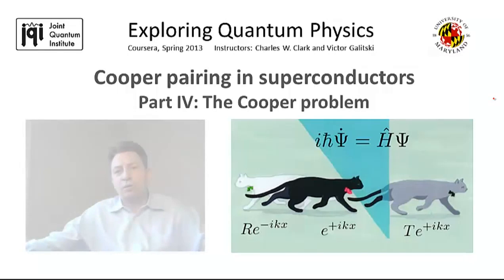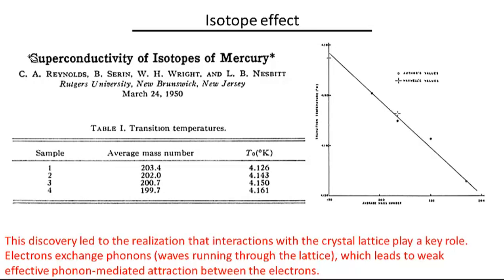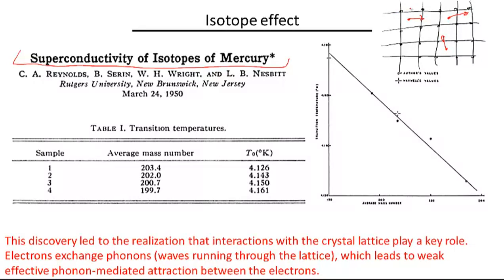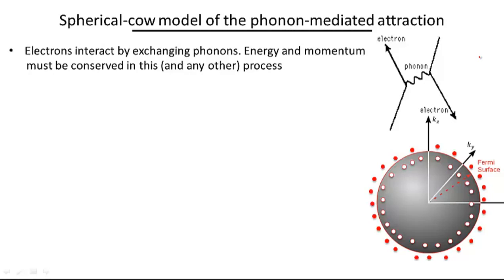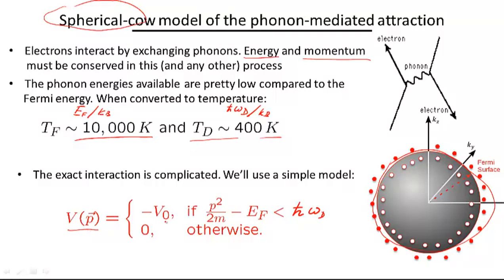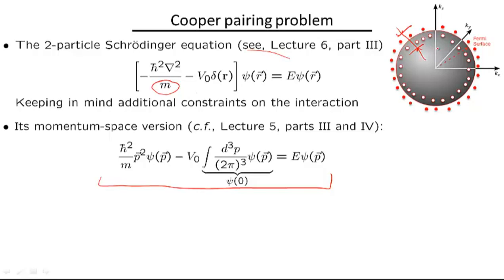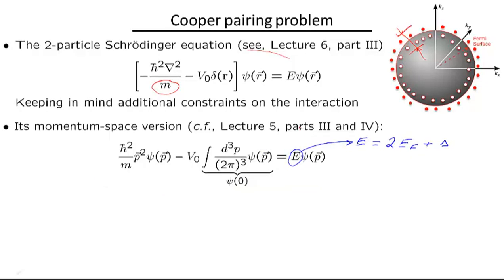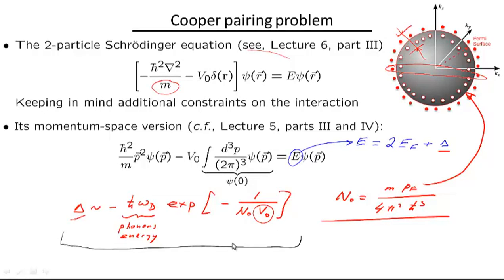Quantum Physics | Maryland University | 26 | [ The Cooper problem ]